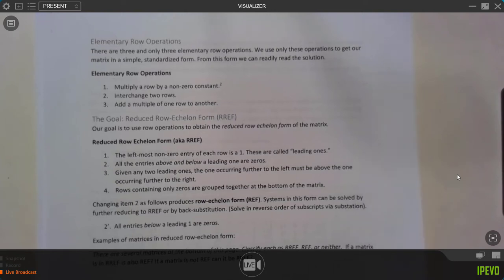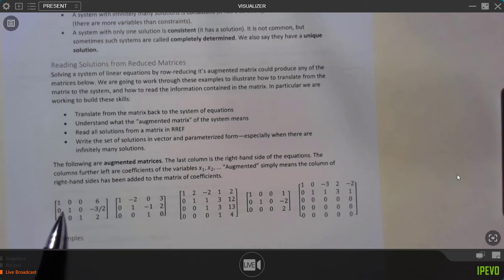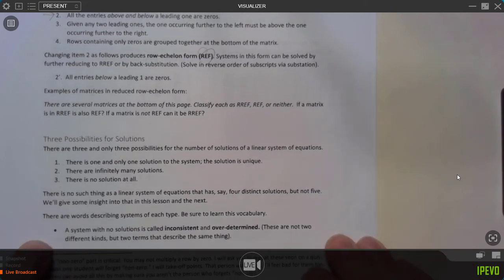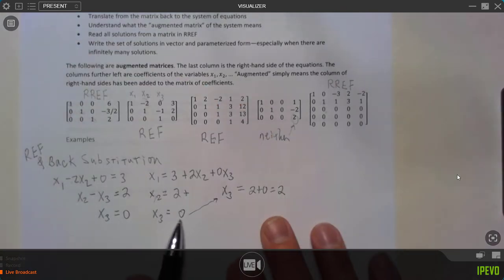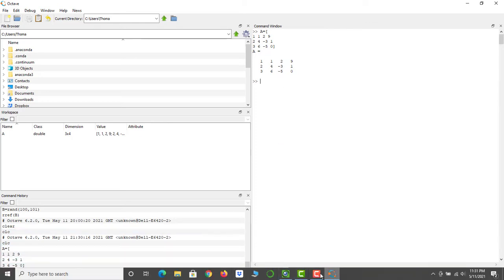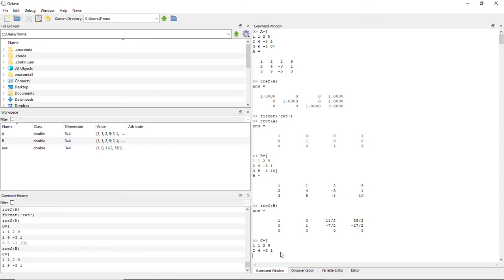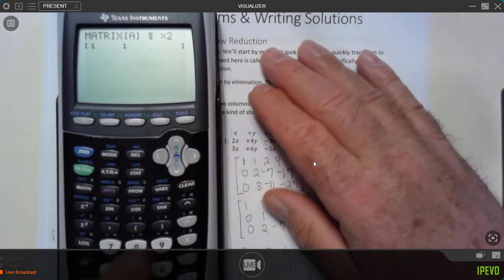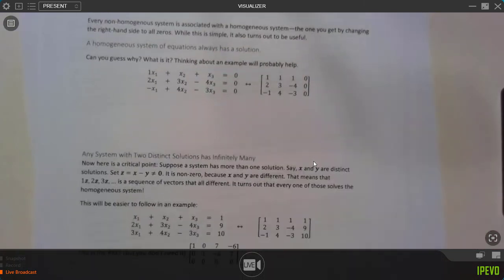Lesson 1 pp 3-4 Row Operations and Back Substitution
Lesson 1.1 Intro to Solving Systems of Equations. Pages 3-4 of the notes. Row operations and back substitution.